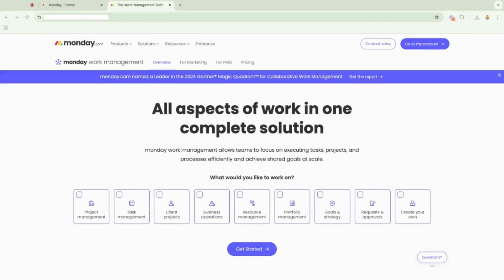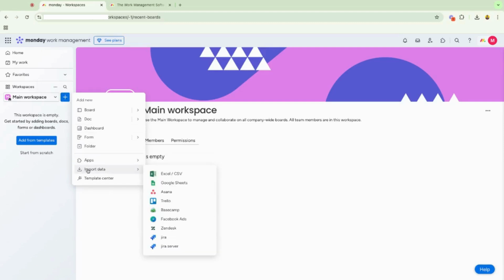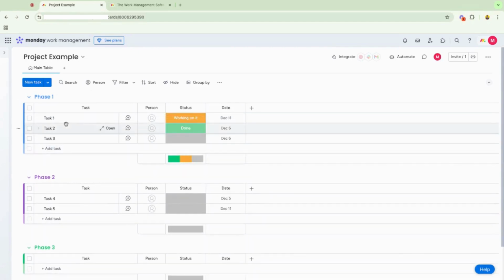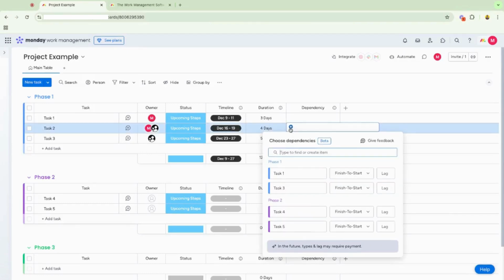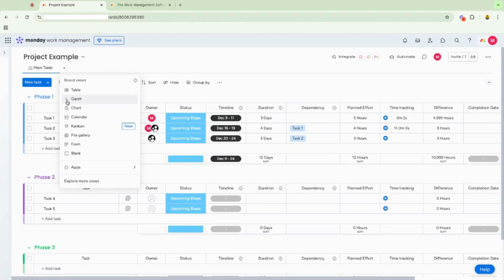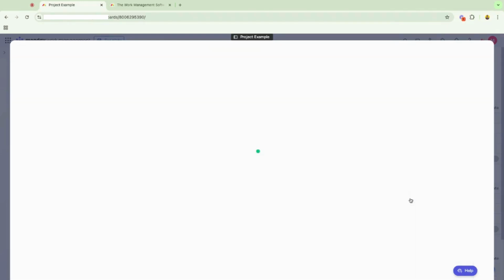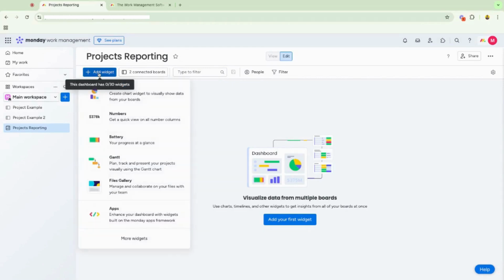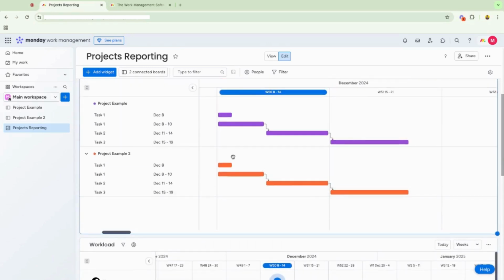How to Get Started with monday com (Beginner's Guide)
How to Get Started with monday.com | Beginner's Guide to Building Your First Board and Dashboard

Are you new to monday.com and unsure where to start? In this step-by-step Beginner's Guide, we’ll walk you through everything you need to know to get started with monday.com, the all-in-one project management and work collaboration platform.

🎯 What You’ll Learn in This Video:
-The basic principles of monday.com and how it can streamline your workflows.
-How to build a monday.com project board from scratch to organize tasks, teams, and deadlines.
-How to set up a dashboard for real-time insights into your project’s progress.
-Practical tips for customizing your board to fit your unique project management needs.
-Whether you’re managing projects, collaborating with a team, or tracking personal goals, this guide will help you feel confident using monday.com to get organized and productive.

👉 Perfect For:
-Beginners who are brand-new to monday.com.
-Professionals exploring project management tools.
-Teams looking to optimize their workflows.

monday.com is an intuitive work operating system that helps you manage projects, tasks, and teams in one centralized place. With powerful customization options and no-code automations, it’s the perfect tool for teams of any size.

💡 Key Features We’ll Cover:
-Creating and structuring a project board.
-Using columns, groups, and items to organize data.
-Visualizing project progress with dashboards.
-Tips to simplify your workflow with monday.com.

📩 Have questions or topics you’d like us to cover?